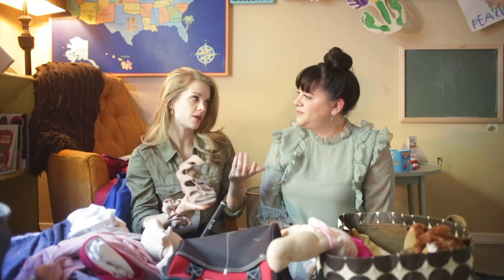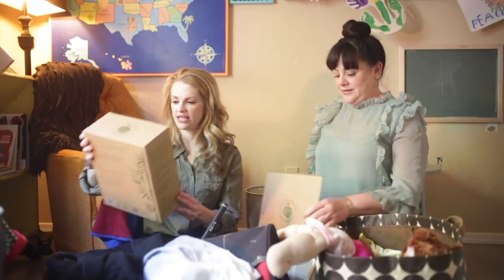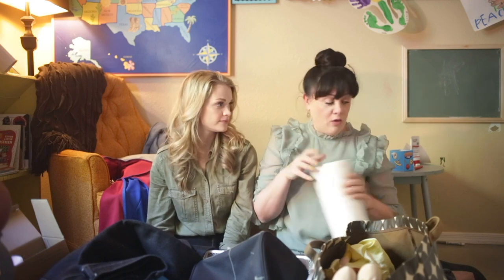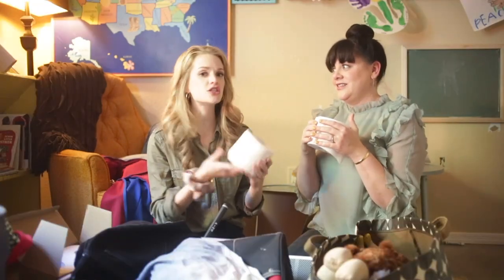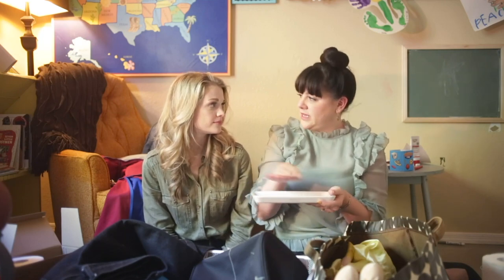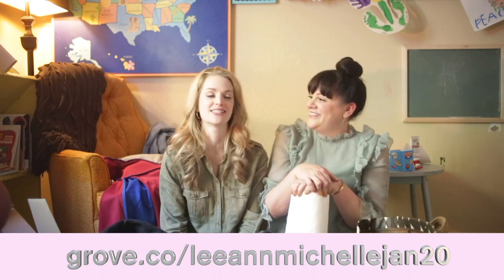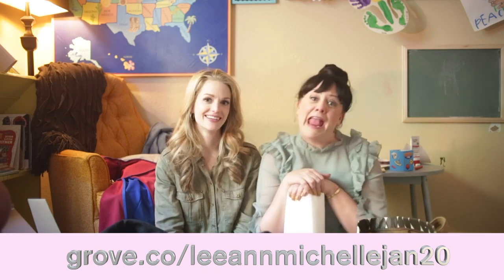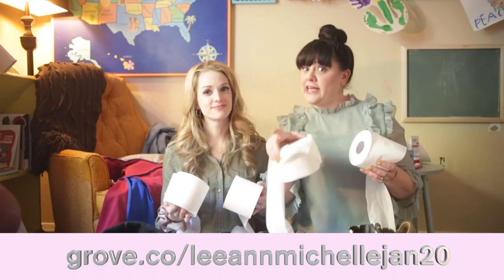The URGE to PURGE with grove.co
Purging is not only Leeann's favorite pastime, it's also good for the environment. Since we are basically the female version of Leonardo DiCaprio, we are doing our part for Mother Earth and donating ALLLLLL of last year's holiday "must haves" to charity so they can be lovingly re-used.

Welcome to Leeann's Ted Talk on this subject.

Also, it gives us a great excuse to talk about our fave - @GroveCollaborative  - and their Seedling line. (Spoiler: it's made from bamboo and sugarcane, but does not taste like sugar.)

Spend $20 on your first Grove order and taste - err, try - for yourselves! and you'll get a FREE Grove gift set plus a two pack of Seedling paper towels and a four-pack of toilet paper.

We are Grove customers and genuinely love all of the products promoted in this video (and many more we ran out of time to tell you about).

Go! Get your GROVE ON!